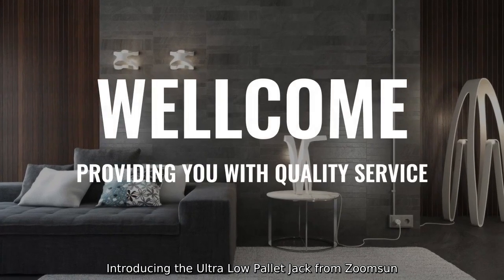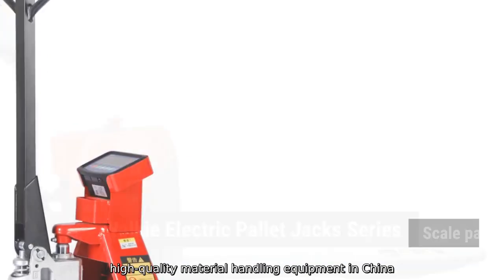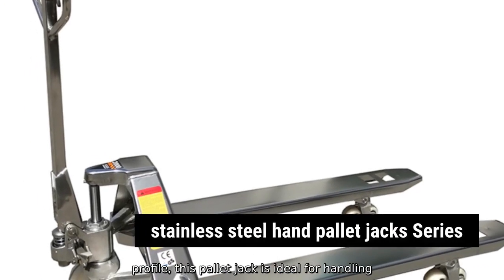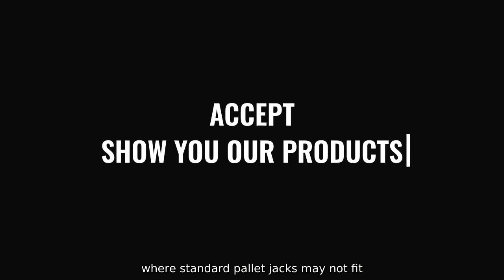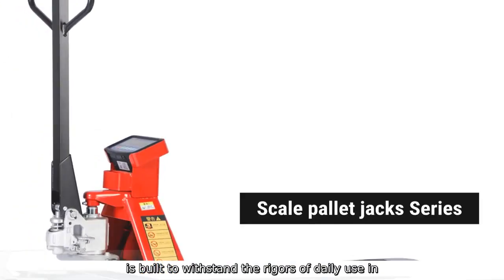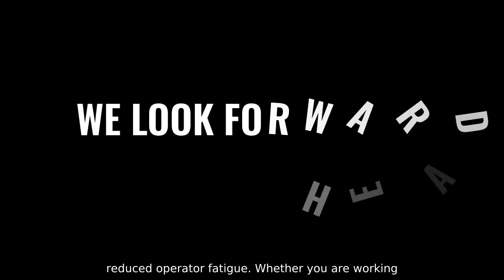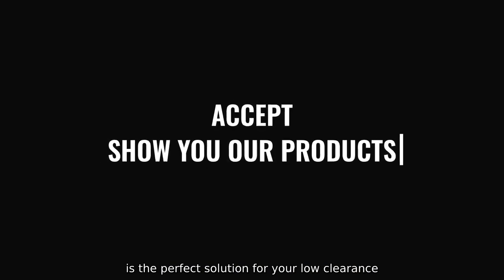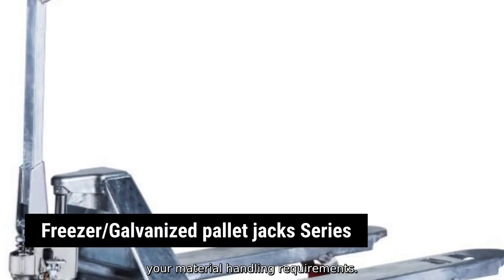High-Quality Ultra Low Pallet Jacks for Efficient Warehouse Operations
Introducing the Ultra Low Pallet Jack from Zoomsun Material Handling Equipment Co., Ltd., a leading manufacturer, factory, and supplier of high-quality material handling equipment in China. Our Ultra Low Pallet Jack is designed to provide maximum efficiency and ease of use in low clearance applications. With its ultra-low profile, this pallet jack is ideal for handling pallets in confined spaces, such as container loading and unloading, and other tight areas where standard pallet jacks may not fit.

Constructed with durable materials and precision engineering, our Ultra Low Pallet Jack is built to withstand the rigors of daily use in industrial environments. The ergonomic handle and smooth-rolling wheels ensure smooth operation and reduced operator fatigue. Whether you are working in a warehouse, distribution center, or manufacturing facility, our Ultra Low Pallet Jack is the perfect solution for your low clearance material handling needs. Trust Zoomsun Material Handling Equipment Co., Ltd. to provide you with reliable and cost-effective solutions for all your material handling requirements.